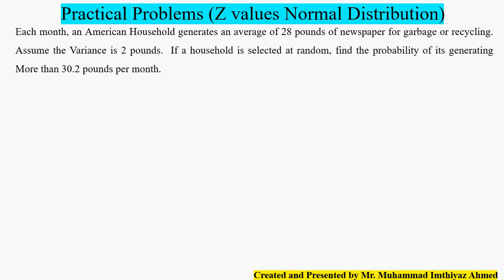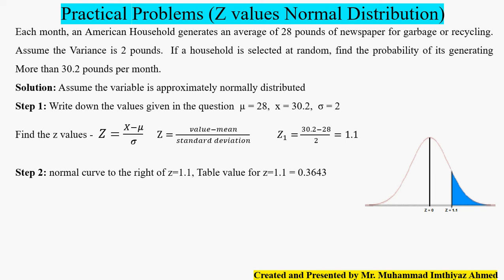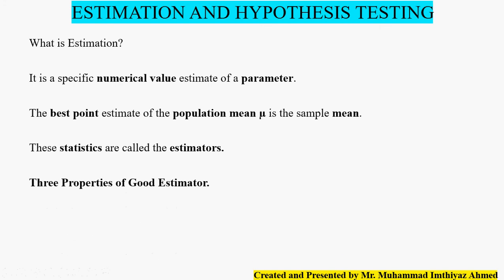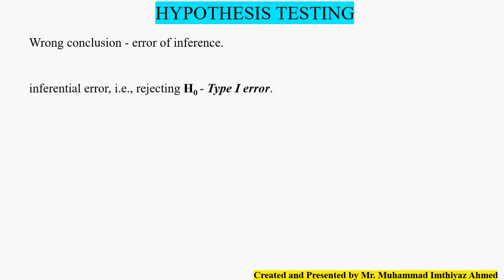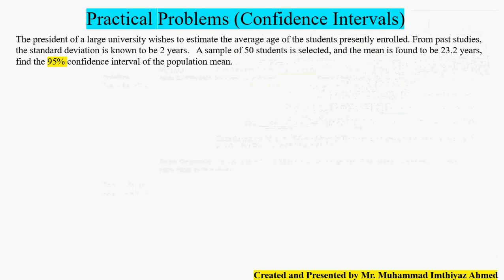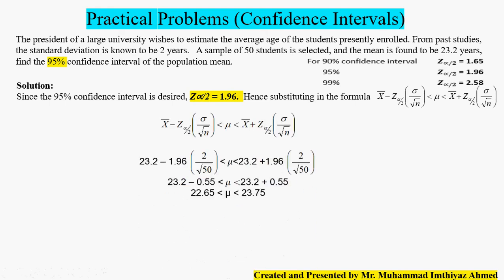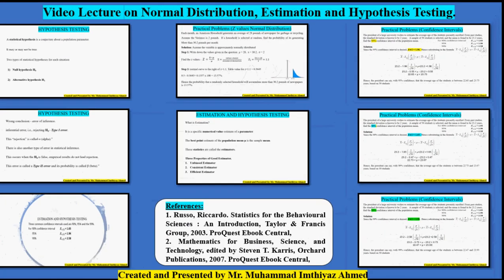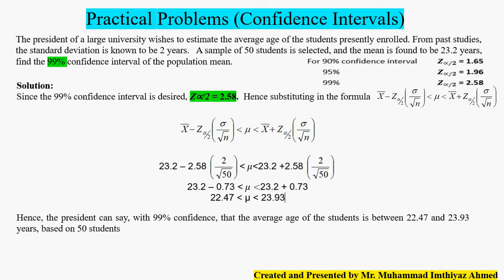Managerial Statistics Part2 (Estimation and Hypothisis Testing)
By Mr. Muhammad Imthiyaz Ahmed